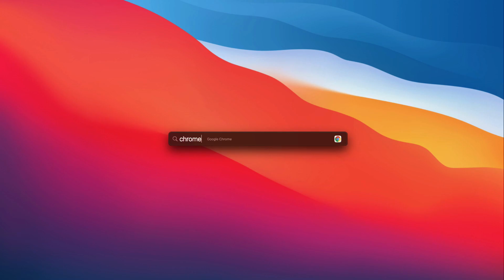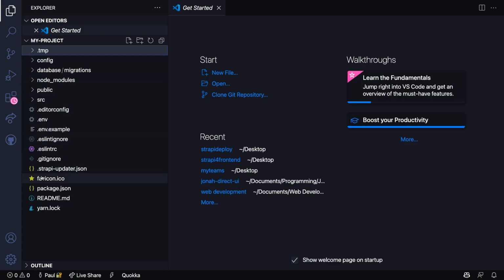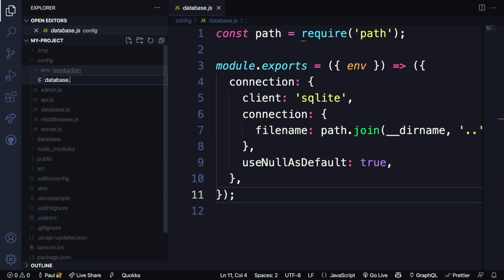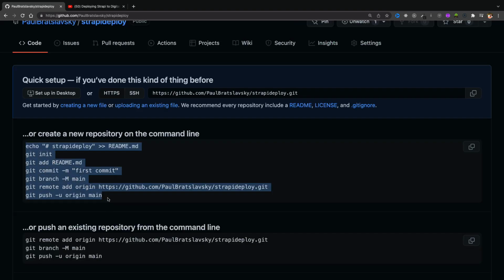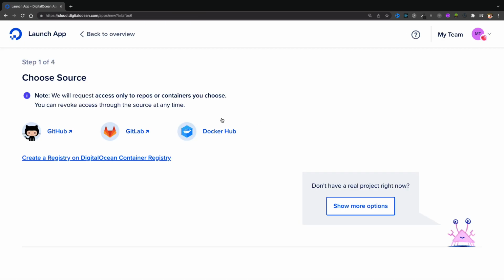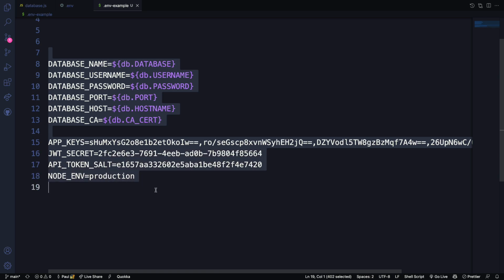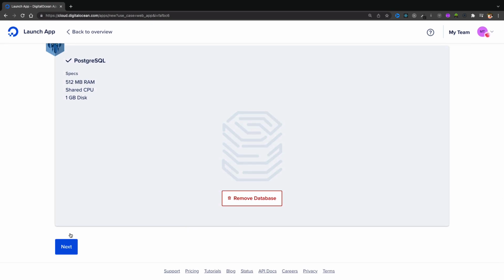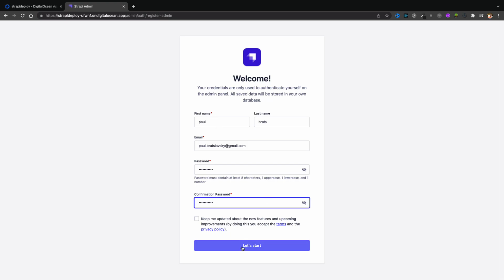How To Deploy Strapi To Digitalocean [ best cms for developers and content managers ]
How To Deploy Strapi To Digitalocean [ explained by Strapi user in less than 5 minutes ]

This tutorial video will show you how to deploy Strapi, the best and easiest CMS to work with on Digital Ocean.

Many people have been using Strapi as web developers and as content managers looking for a CMS that is easy to get started with, very customizable, and easy to use.

This Strapi tutorial shows you the concise steps you need to successfully deploy your web application.  It is based on a longer video that you can find below.

A complimentary article will be coming soon, showing you the steps in more detail outlined in this video.

Thank you for checking out the video; I know there are many other tech youtube channels out there.  So thank you for choosing ours.